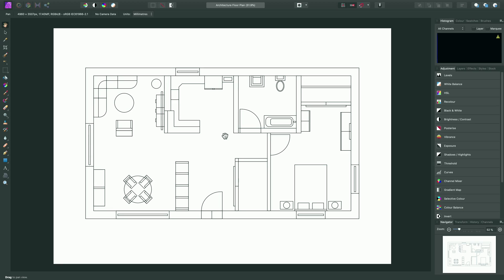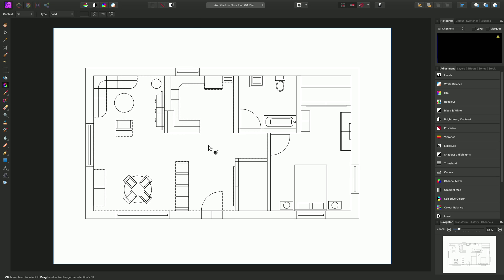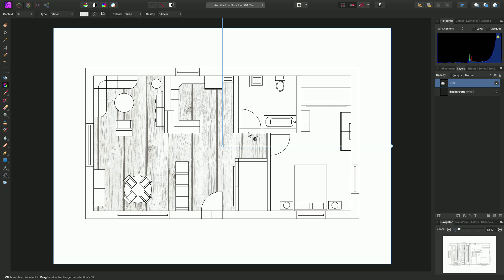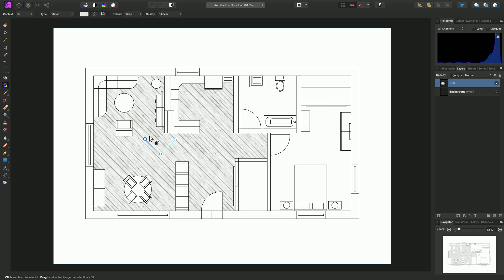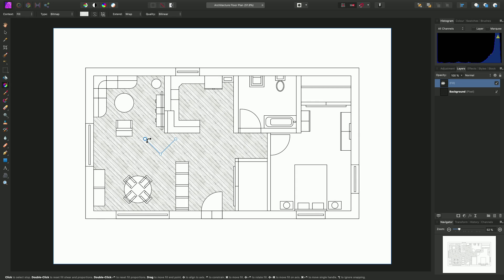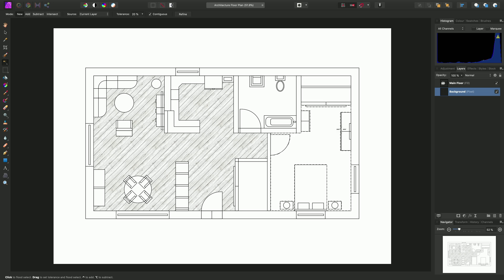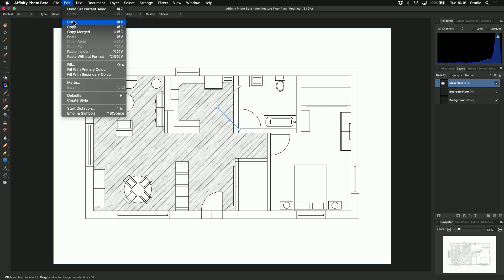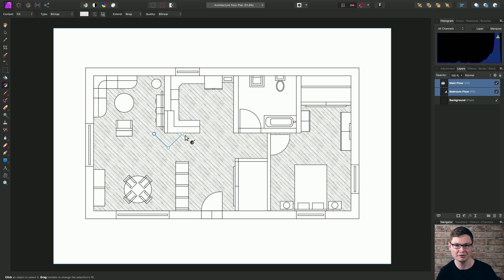Bitmap Pattern Fills (Affinity Photo)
Enhance diagrams, sketches and text with controllable bitmap pattern fills.

Stock imagery from shutterstock.com used under license.